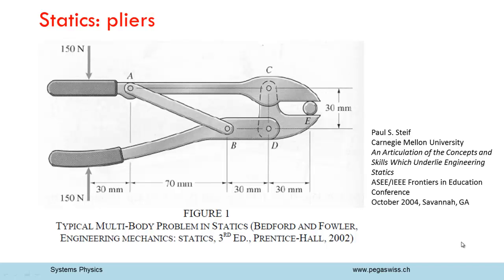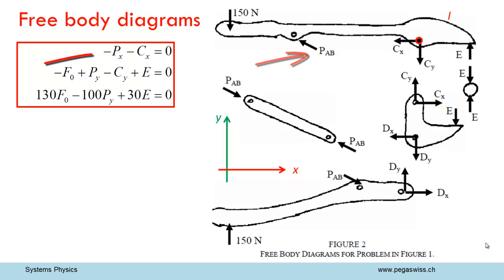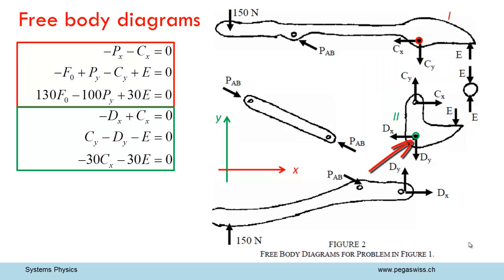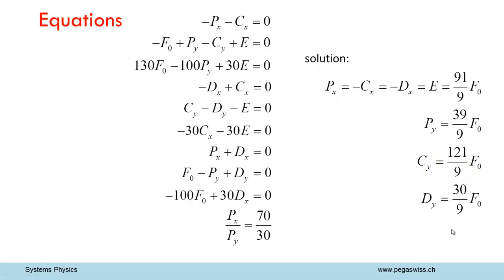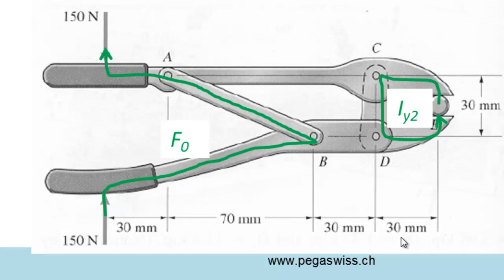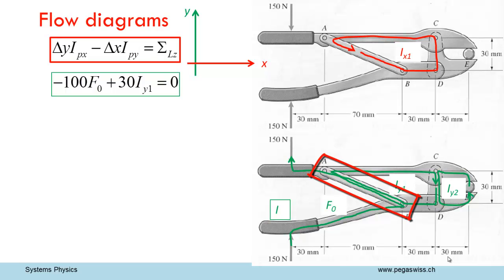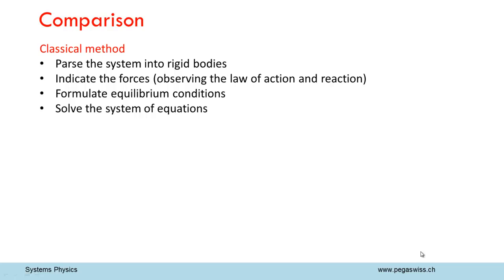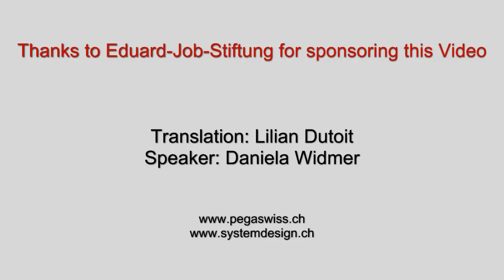Typical multi-body problem in statics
Two completely different problem-solving methods: the first method is the classical one that has been used to solve statics problems for the last 150 years; the second method comes from systems physics; it is a new and unusual but holistic method.